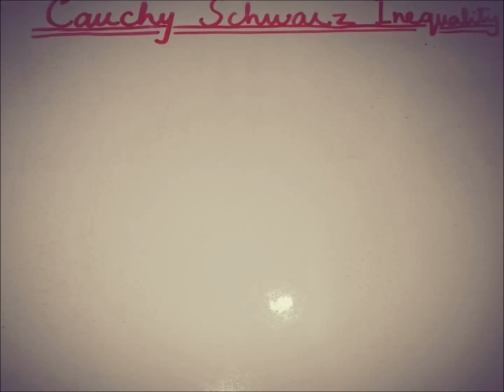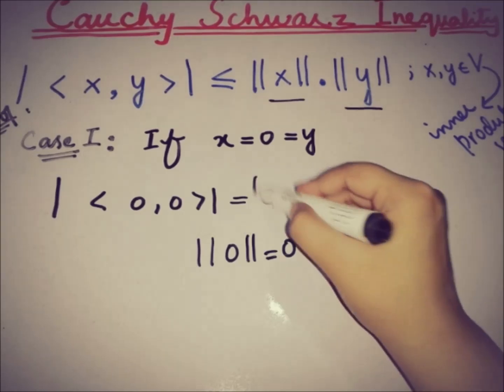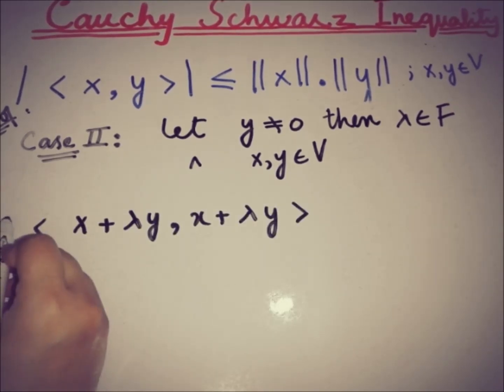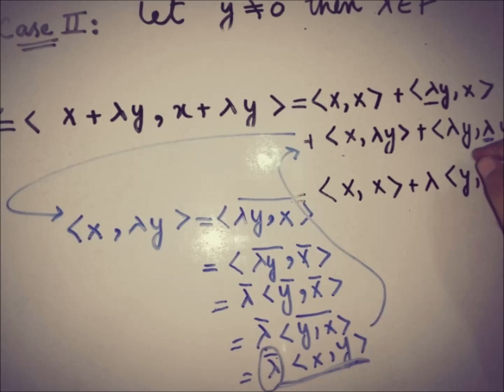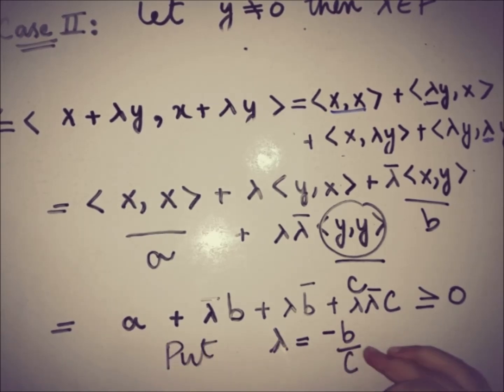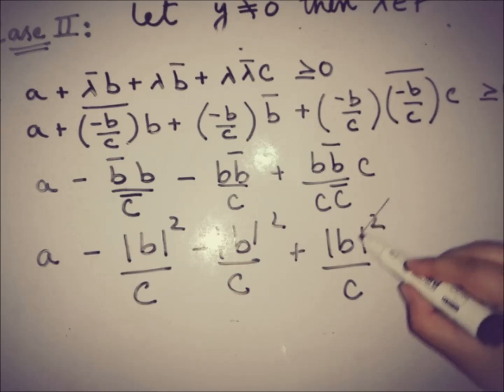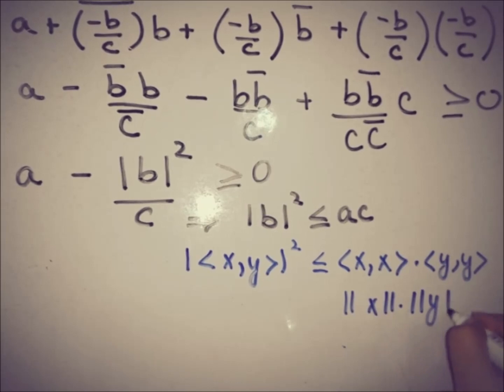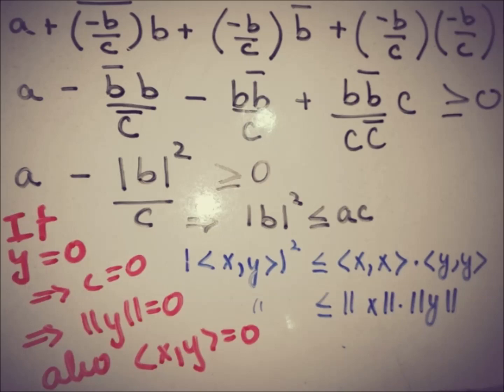cauchy schwarz inequality in inner product space | PROOF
This video is about the PROOF of cauchy schwarz inequality in inner product space OR cauchy schwarz inequality in functional analysis.